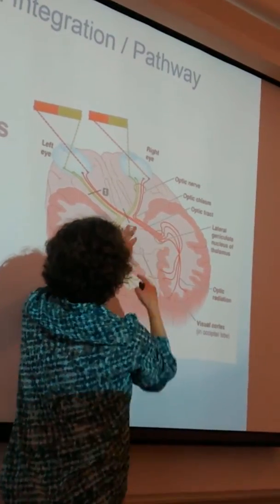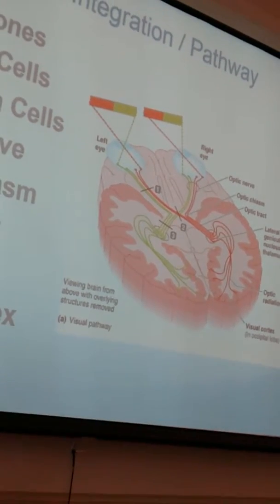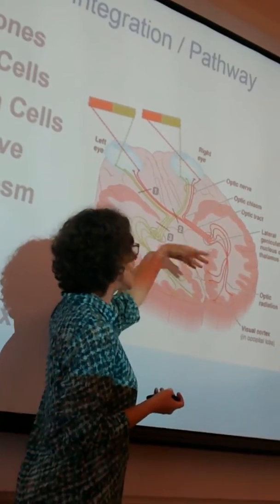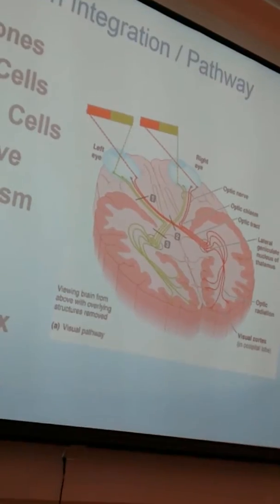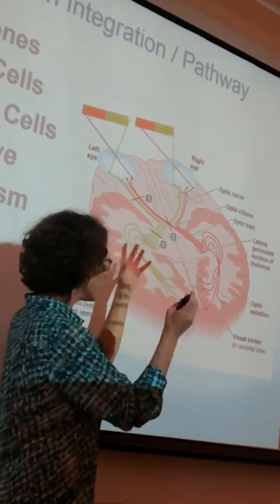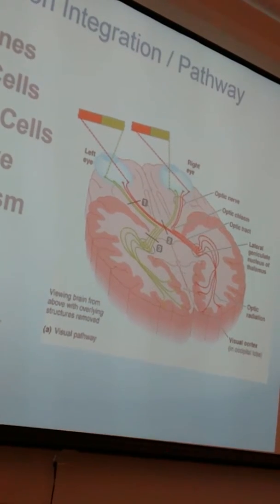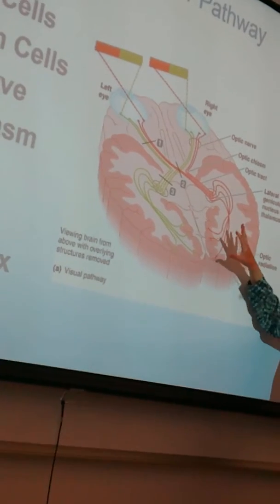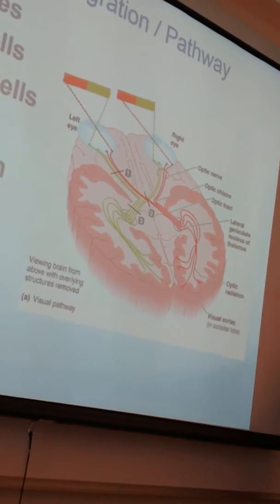Ch6 physio. Vision integration pathway